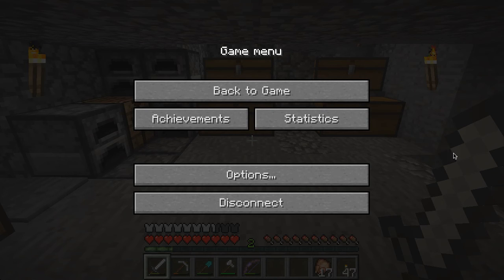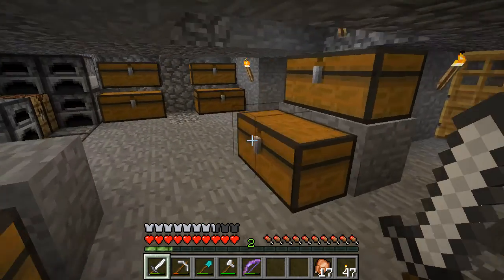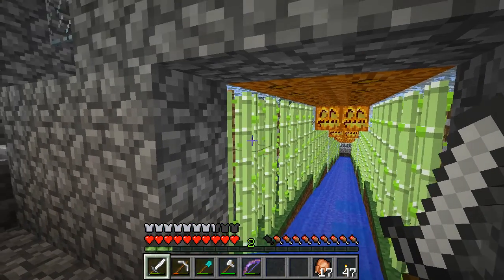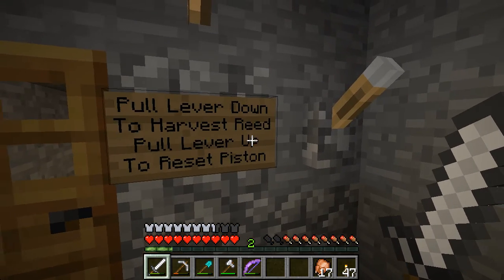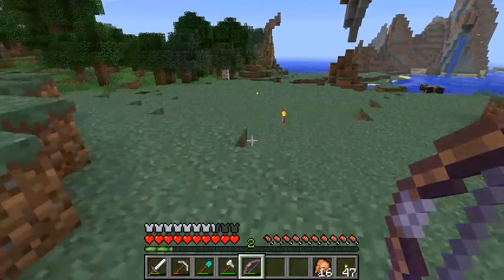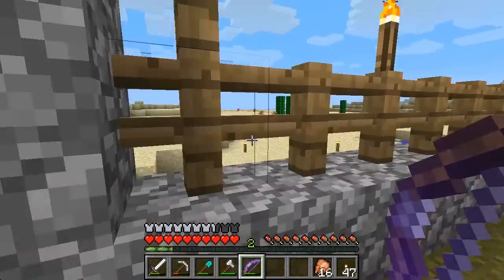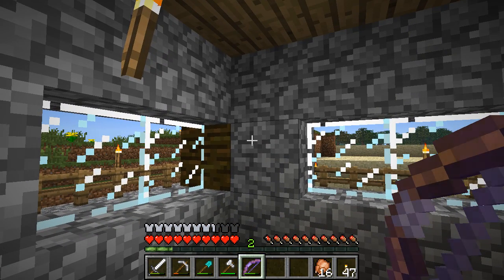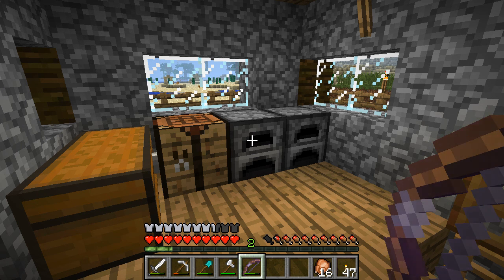Minecraft Dave - My Server Season 2 Ep 02 - Our Progress Thus Far Part II.mov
I'm trying to build a second home above-ground, but I can't seem to tear myself away from my original home base underground! Also, a pig farm, a melon farm, a fully-automated (!) reed farm, and a home on the desert! Also, I discuss my continuing bad luck with the zombie pigmen in the nether. Boo!